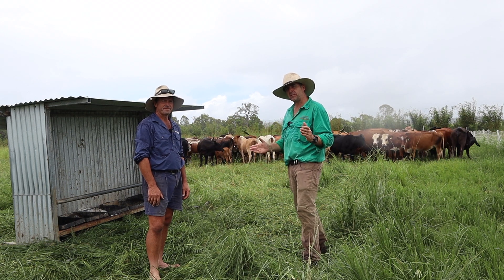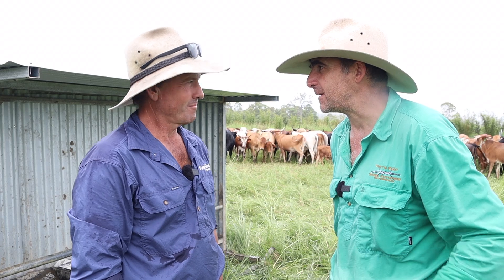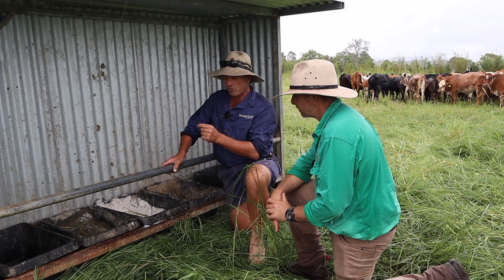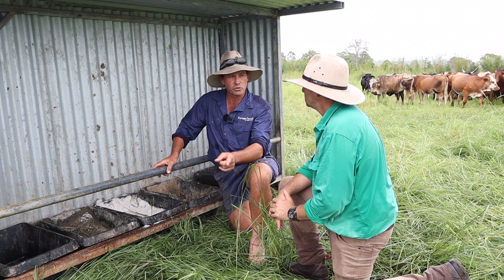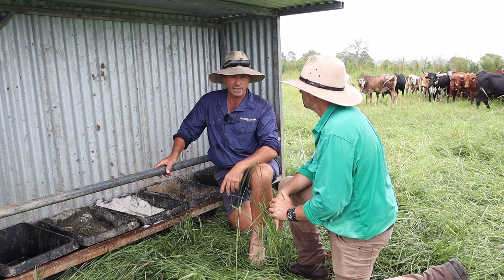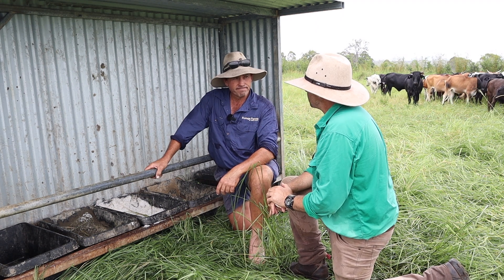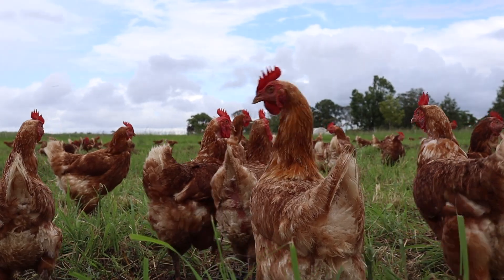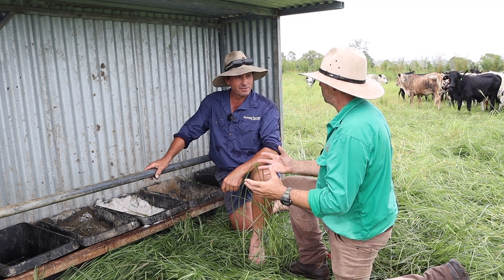Revolutionize Farming: Livestock for Fertilizer Application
Stuart Andrews is a pioneer in using livestock for fertiliser application. Learn how using animals can revolutionize farming and improve soil health in this fascinating video!

Discover how Stuart Andrews is combining traditional farming methods with innovative techniques to improve the quality of his land. Using livestock for fertiliser application is just one way he's making a difference. Watch now and see how you can apply these methods on your own farm.